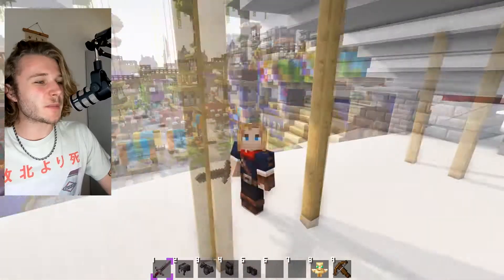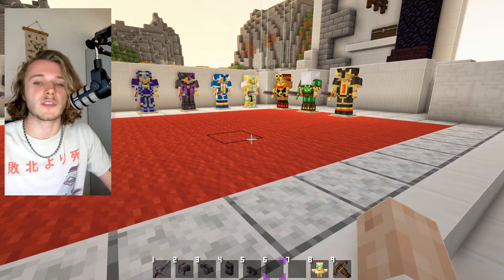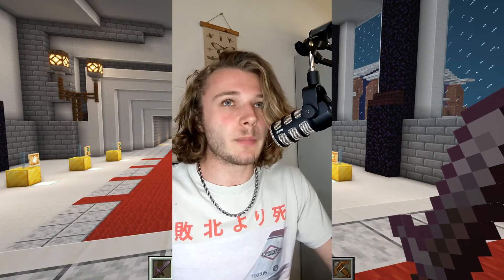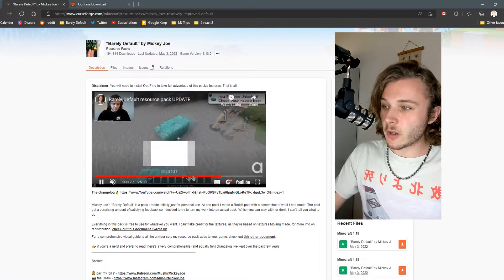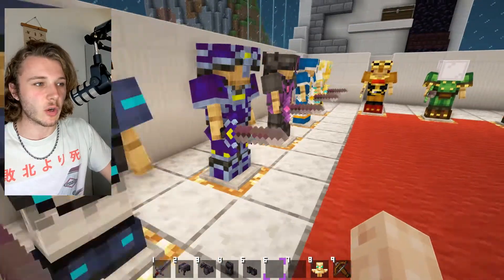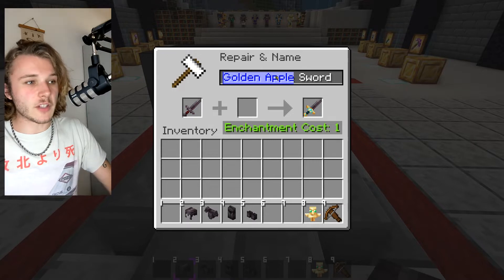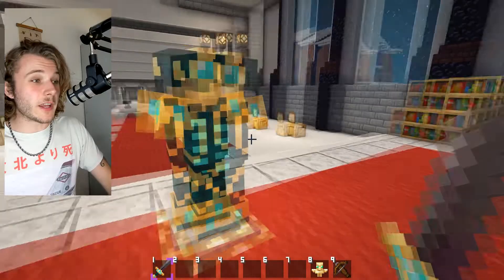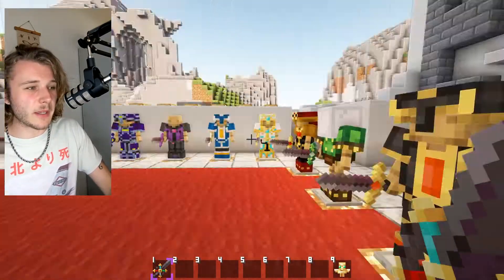I added all the SECRET Story Mode armor sets to Minecraft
I'll show you how to get these decorative alternatives to Netherite armour in Minecraft! Kinda like vanity armour in Terraria, these Mc Story Mode sets will spice up your SMP (survival multiplayer) world by allowing players to wear this collection of colourful armour sets! No more boring Netherite look, be fashionable!

- Check out the Mc Story Mode wiki to learn more about the game

For a pack that's JUST these custom Arnours, Tools, and Weapons, please check out this pack I made for you all

The intro/outro music is made by my uncle,  Mr. T